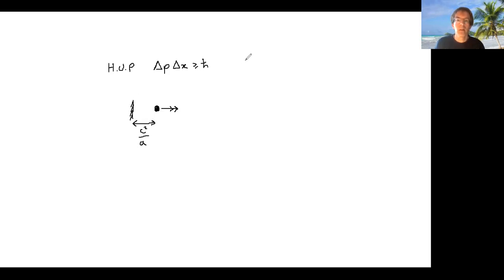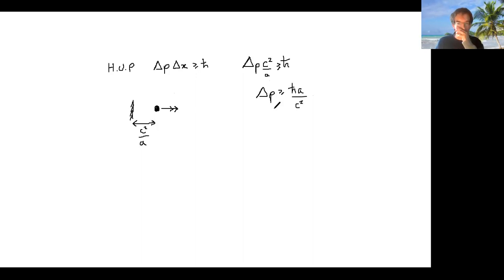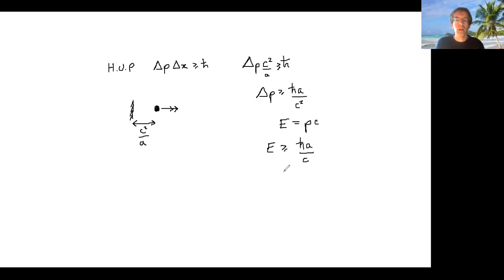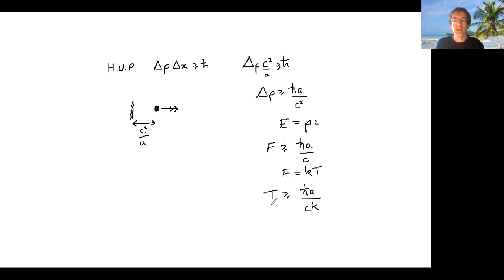An alternative, simpler derivation of the Unruh temperature.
The formula for the Unruh temperature is derived in a simpler way by mixing special relativity and quantum mechanics.